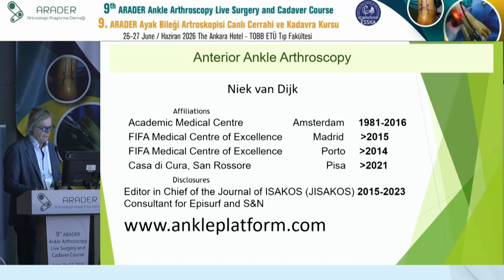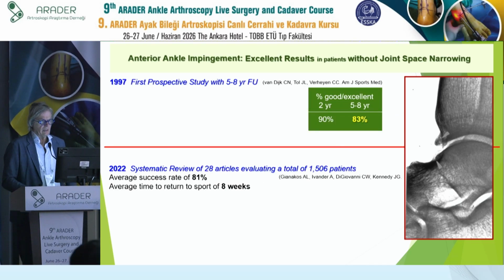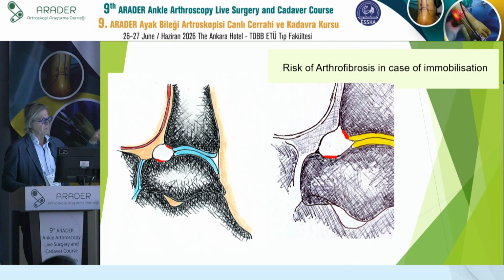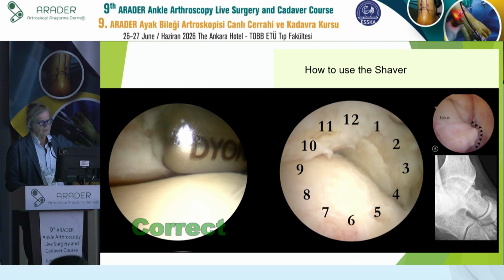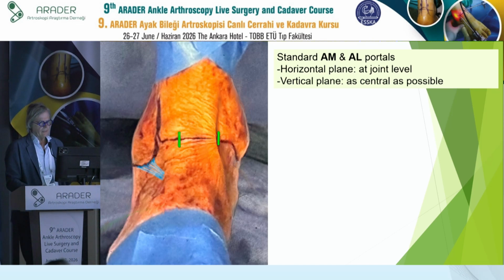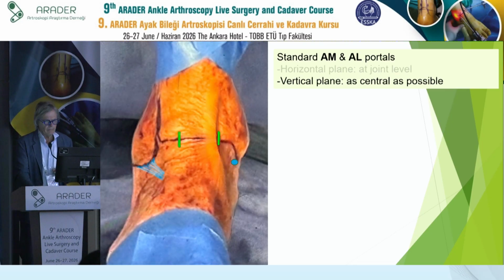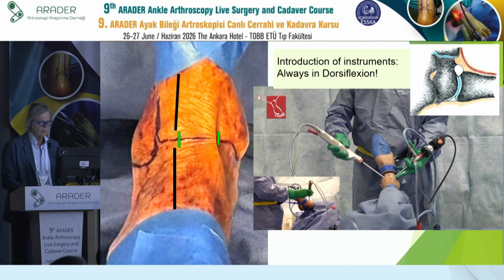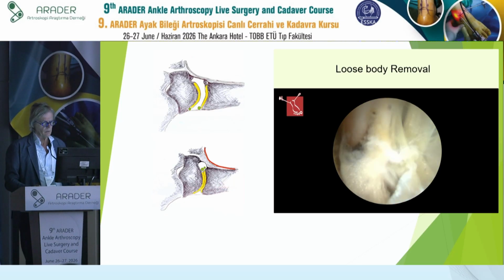Niek van Dijk - Anterior Ankle Arthroscopy